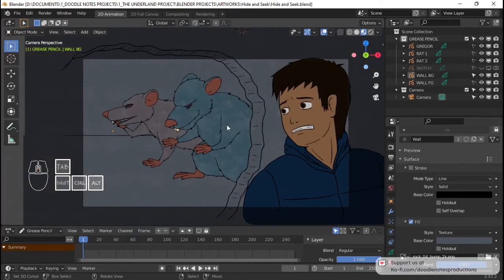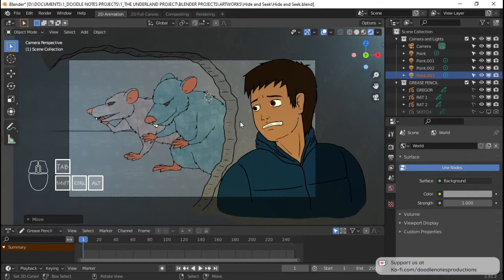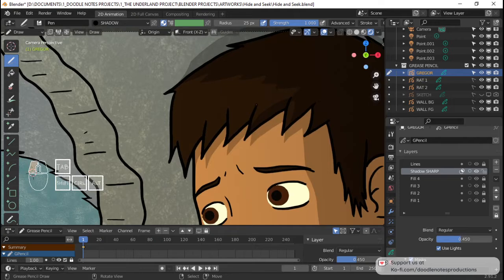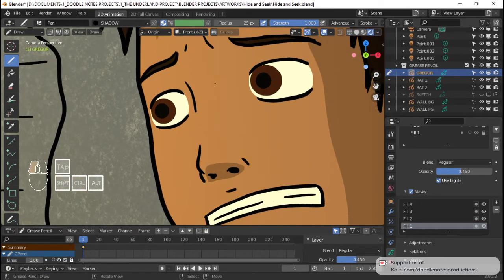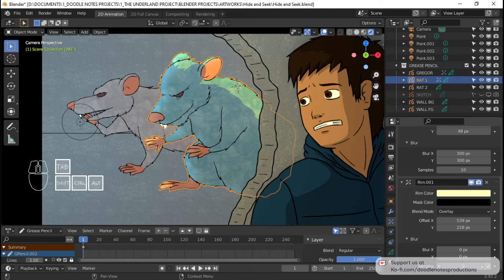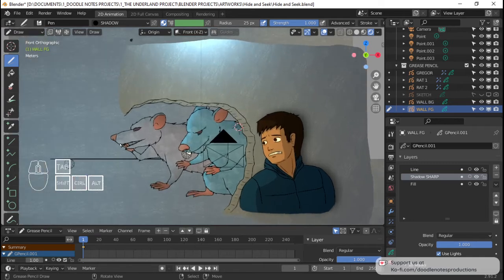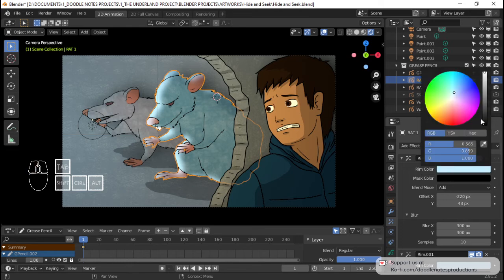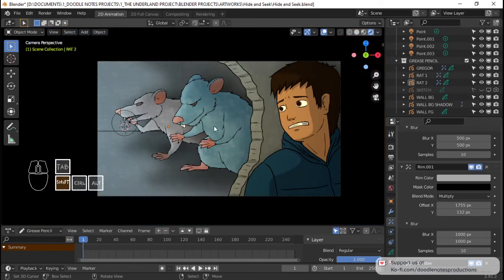Hide and Seek | PART 4 - Lighting and Shadow | BLENDER TWITCH STREAM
Trying out Twitch for the creation of process of this month's entry for TUCArtChallenge !

In this stream, we add Lighting and Shadow!

Mbuddy
GulliermoGage
Handsomeness/Jubin
yaejinssi
Tristan Wintle
Elizabeth Munie
Erick Madrigal
Magnolia Weathershield